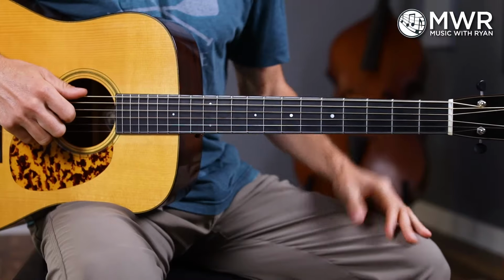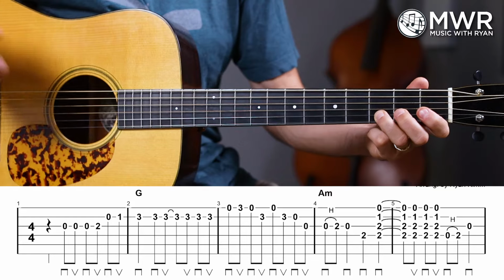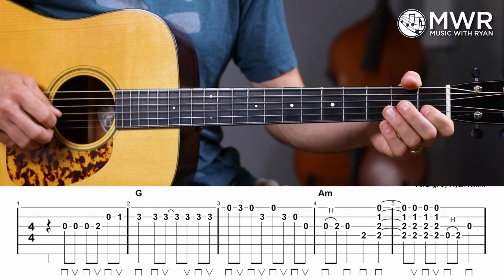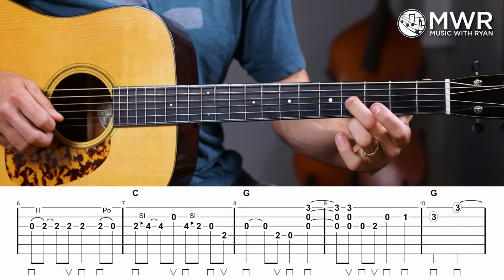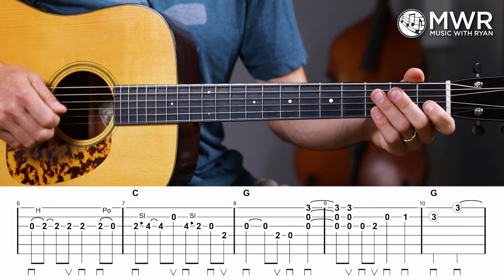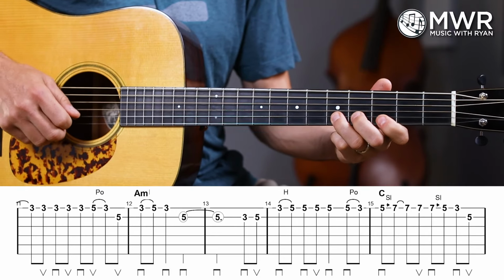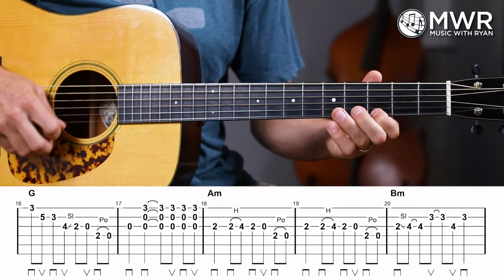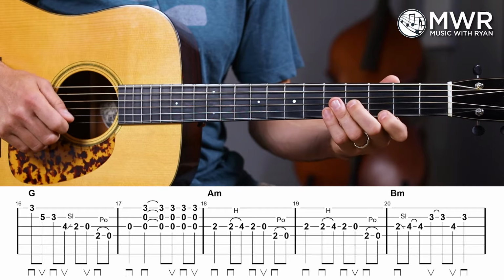Steam Powered Aereoplane - Guitar Lesson - Solo and Rhythm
This lesson is for the classic John Hartford tune 'Steam Powered Aereoplane' in the key of G. I've created two arrangements for this tune in which I cover both the Verse and Chorus.  We'll use a wide range of the fretboard and use the G major pentatonic scale. I've also included a rhythm lesson.

This lesson comes with over 35 minutes of video, PDF tabs, Notation, and four speeds of audio backing tracks!